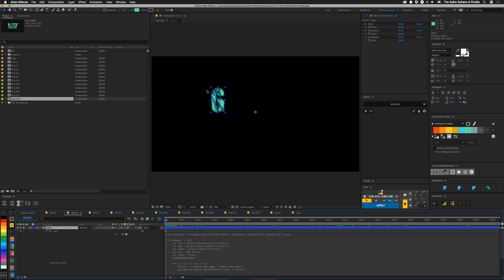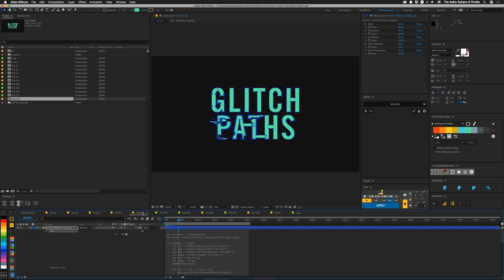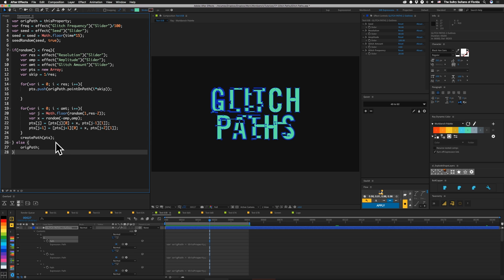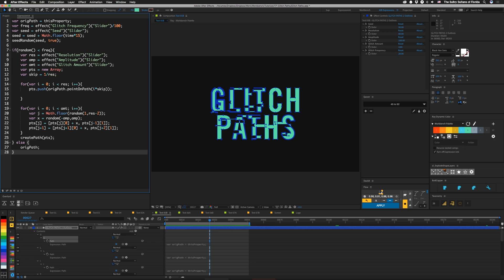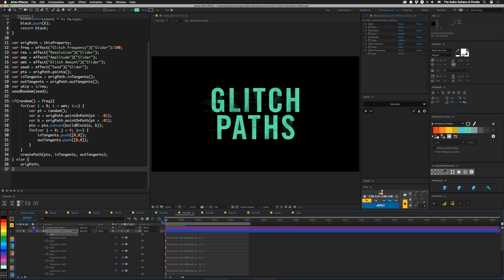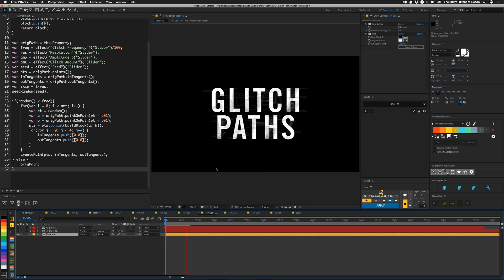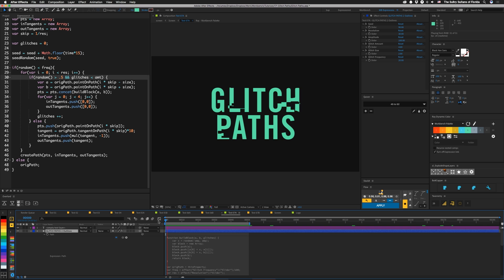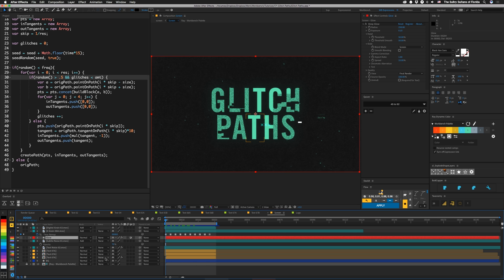Using expressions to glitch paths - Tutorial 171: Glitch Paths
How to use expressions to glitch paths in After Effects

In this week's After Effects tutorial, we're actually back in After Effects. I was talking to Mikey Borup about messing with paths using expressions, and while he was working on something, I had an idea for something else. So we're going to explore glitching paths. The basic idea is to take paths and screw them up with code.

Mikey had done something cool with messing with path resolution, using pointOnPath(). So I built glitchy text by rebuilding paths with different points. Then I started to move those points around, and ultimately I started adding in my own blocky glitches.

Since we're just using paths, we can actually use any shape, so this isn't just limited to text. So experiment with different things. You can even add in path operations like the ones I mentioned from the Mo Better Blobs tutorial make sure to read the text for an update.

Code and further explanation is available on our site at the project file link above.